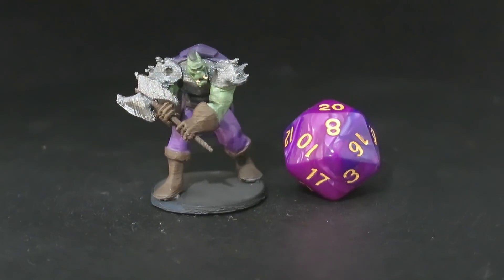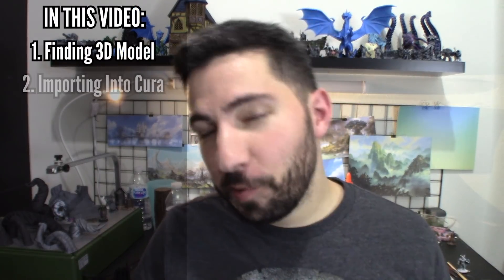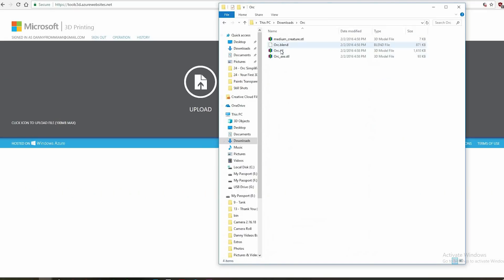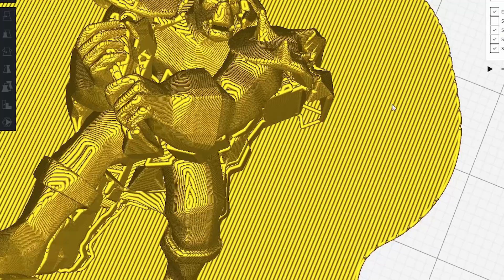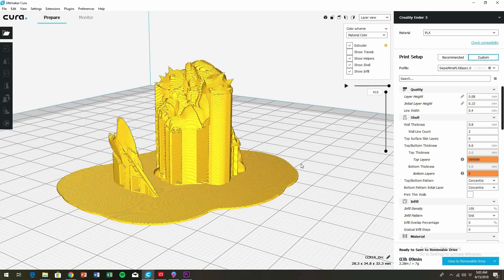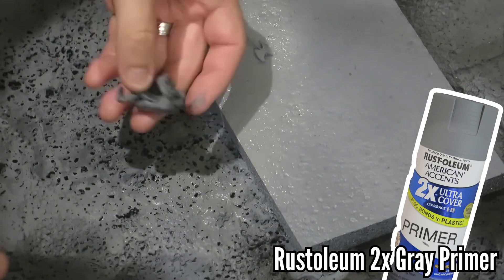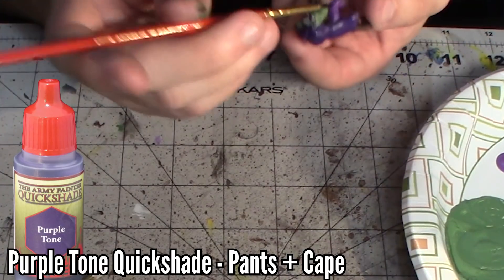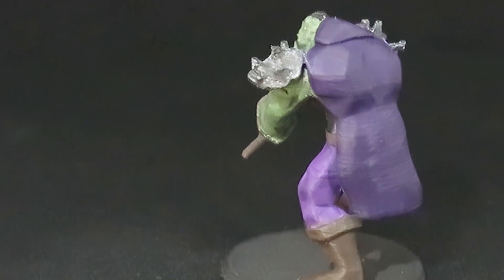Your First 3D Printed Mini: Orc Fighter (Beginner Friendly)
Let's walk you through your first 3D printed miniature for your tabletop game - an Orc Fighter by Miguel Zavala, Mr. Monster Manual himself! :D I show you how to find D&D miniatures, how to slice them, review your settings, prepare them, and finally paint them to be ready for your tabletop.

✌Currently Printing On: Creality Ender 3 ($190-240)
Amazon (Amazon)
Aliexpress (where I got mine)

✂️Supplies I used in this video:
Rustoleum Gray Primer (Amazon)
Black 3DMars PLA (Amazon)
Apple Barrel Paint Set (Amazon)
QuickGrip Permanent Adhesive (Amazon)
Nuln Oil Wash (Amazon)
Agrax Earthshade Wash (Amazon)
Army Painter Purple Tone Quickshade (Amazon)
Hand Drill Pin Vice (Amazon)